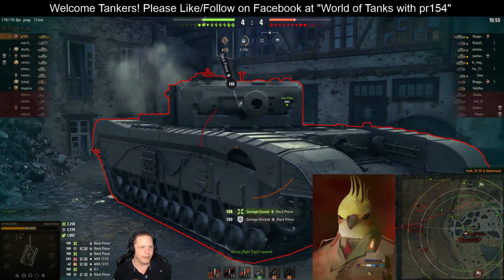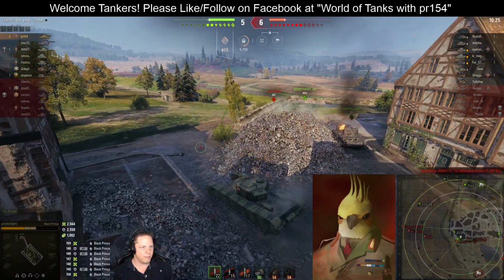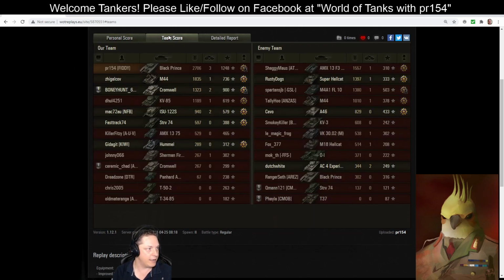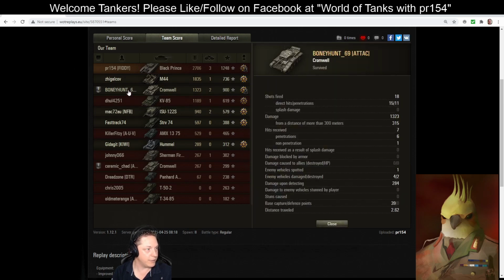Black Prince - Ace Mastery with High Calibre - World of Tanks - Replay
Until I joined a clan, I had made it all the way to Tier VII across multiple British tech tree lines without the foggiest idea as to how to play the game. I could not have dreamed of games like this in the Black Prince because at that point I thought "sidescraping" was simply what happened when you miscalculated your exeunt from the garage or buggered up a parallel park.

The second-best advice I can give any person new to World of Tanks is to join a clan, even a social pubbie clan, and try to absorb words of wisdom like a sponge.

Equipment:
- Improved Hardening
- Gun Rammer
- Turbocharger

Consumables:
- Small Repair Kit
- Small Medkit
- Large Repair Kit

Crew:
- Brothers in Arms
- 6th Sense
- Deadeye (85%)
- Off-Road Driving (85%)
- Repairs (34%)
- Jack of All Trades (11%)